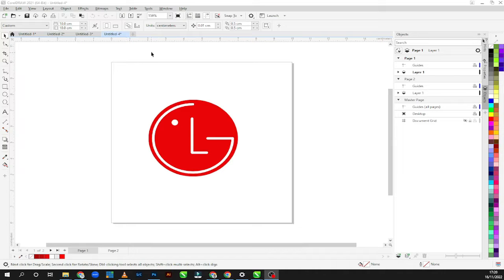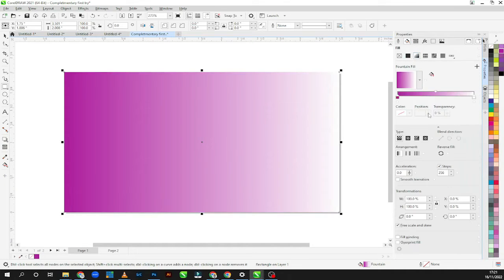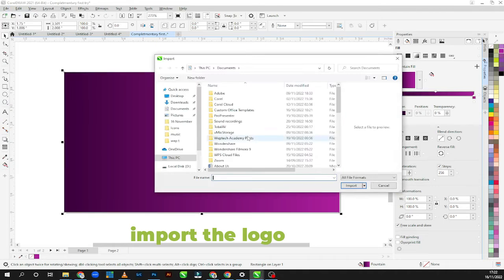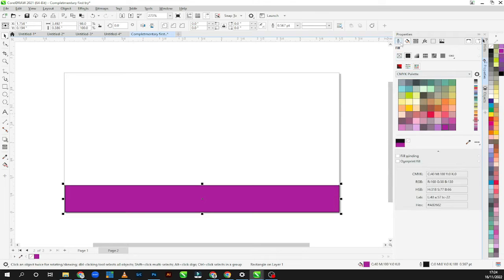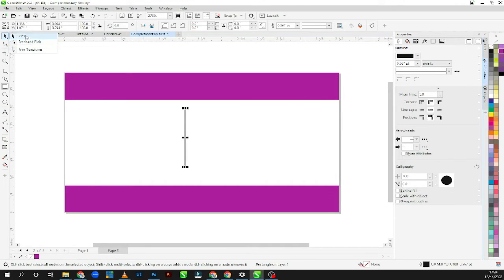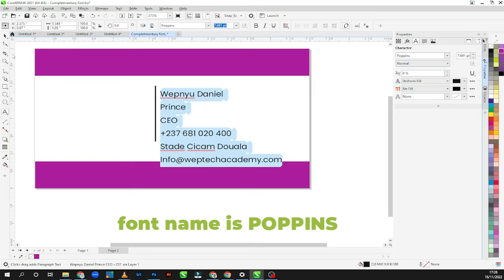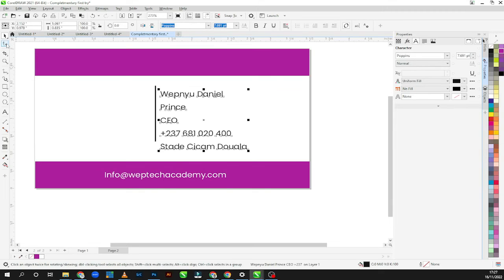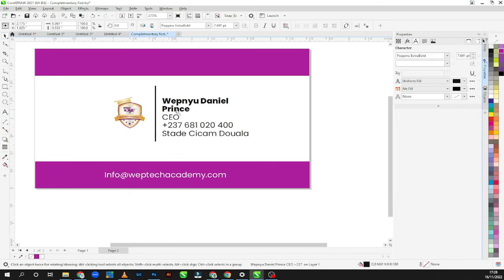COMPLEMENTARY CARD IN COREL DRAW